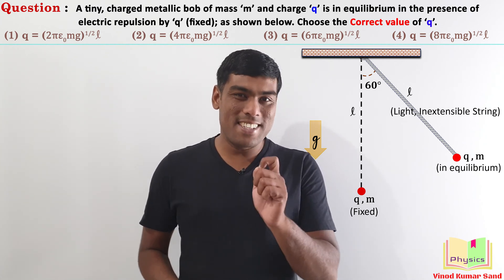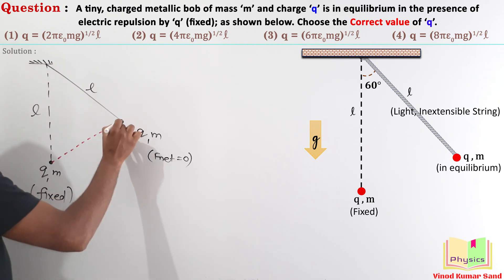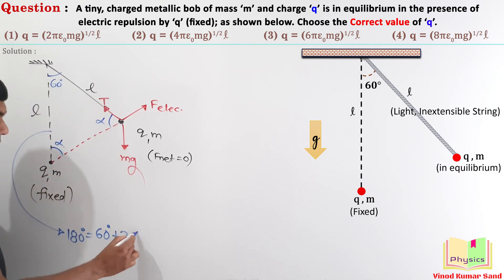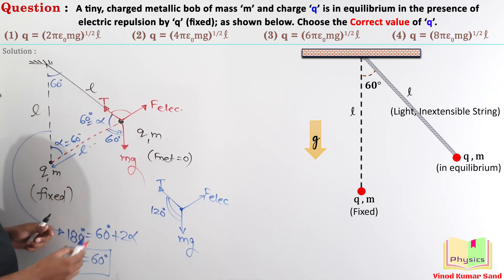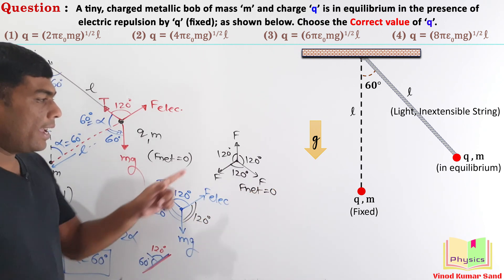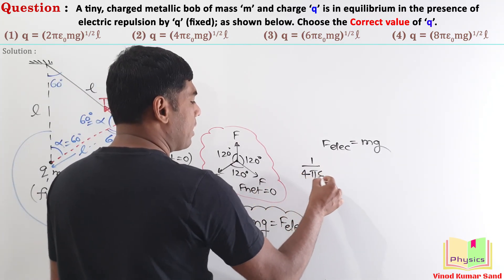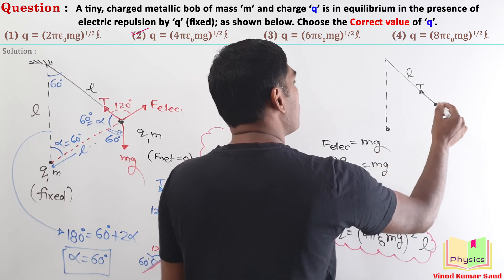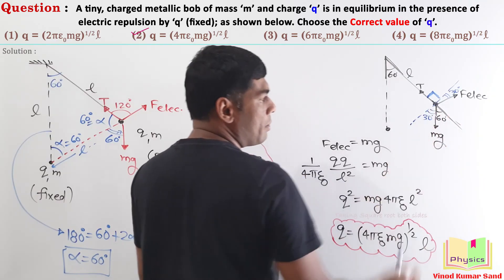A charged metallic bob of mass m and charge Q is in equilibrium in presence of electric repulsion by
A charged metallic bob of mass m and charge Q is in equilibrium in presence of electric repulsion
by Q (fixed) as shown in fig. Find Q.

Happy Learning !!